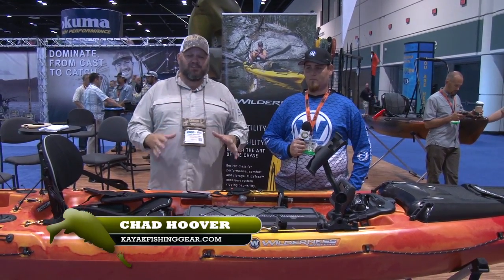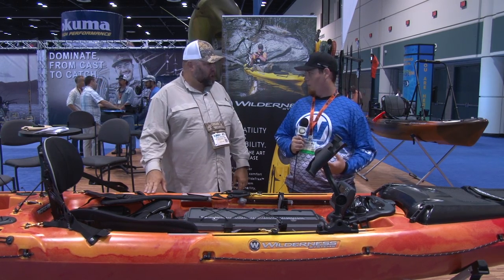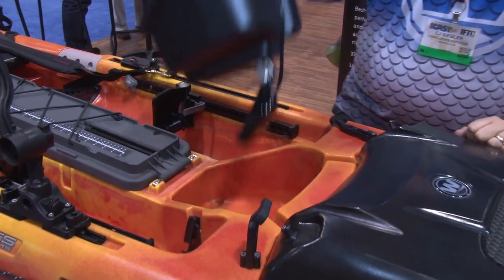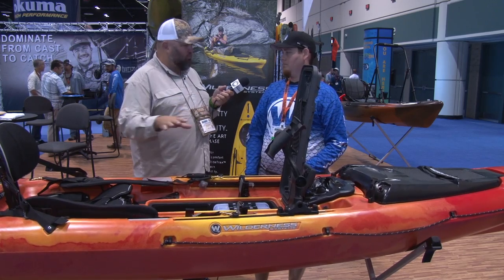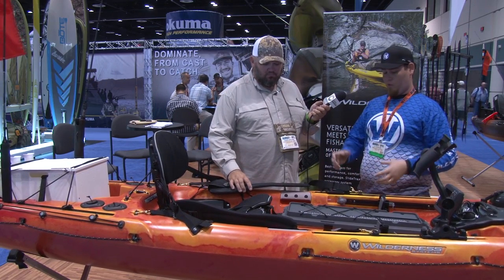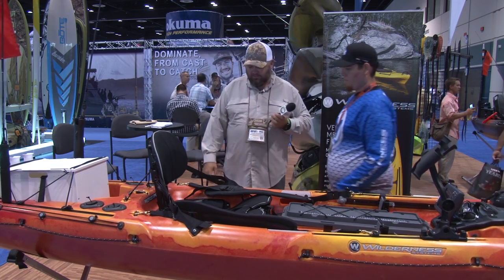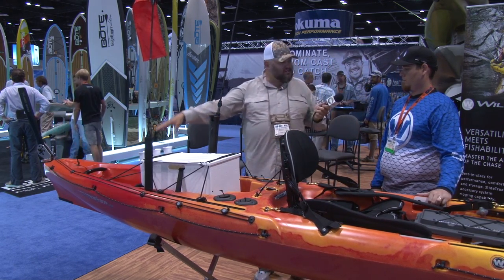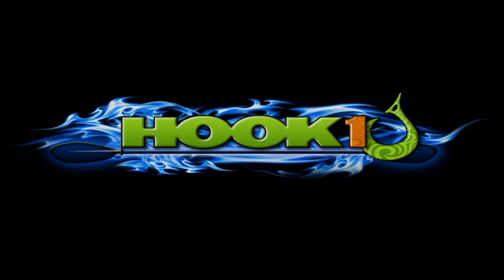Wilderness Systems Thresher Kayak Walk Through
Chad Hoover talks with CJ Siebler from Wilderness Systems about the new Thresher offshore fishing kayak at ICAST 2014.

PRODUCED BY
This episode is produced by Heliconia, an award winning TV, digital video, and DVD production company that specializes in outdoor pursuits. or give us a call .